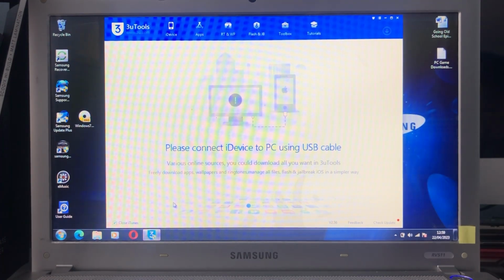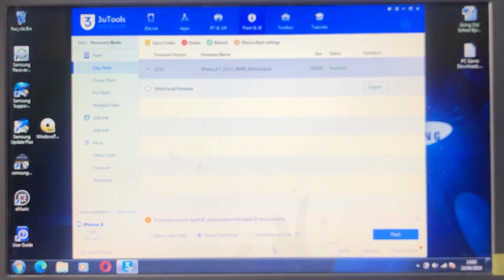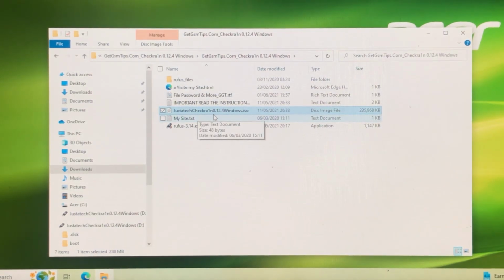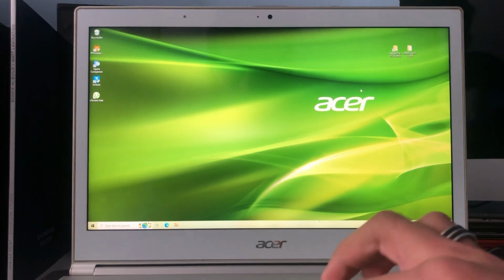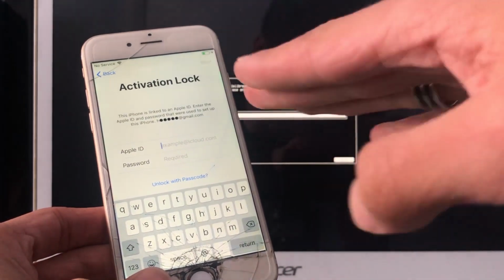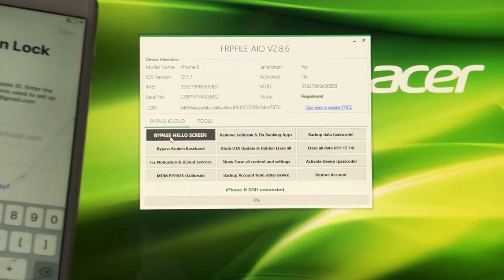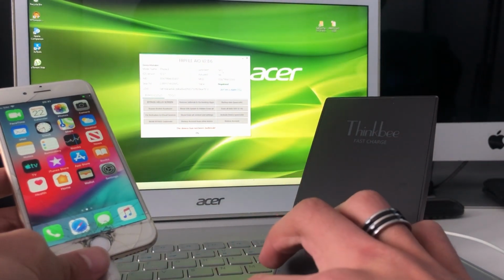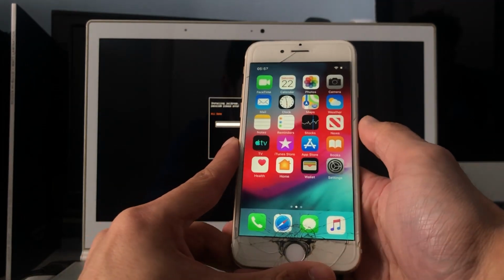Lightning Quick Repairs #18 | Bypass iPhone 6 Activation Lock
Hey guys, welcome back to a new Lightning Quick Repairs episode. Today we are taking a look at an iPhone 6 that is Activation Locked, and how to bypass it. This bypass is without Cellular, so you won't be able to make calls on the iPhone, but you can still download apps and use it for everything else.

Got something I could do a video on? Leave it in the comments below!